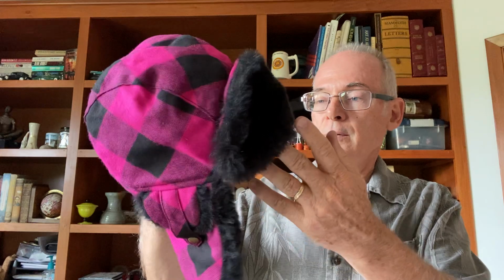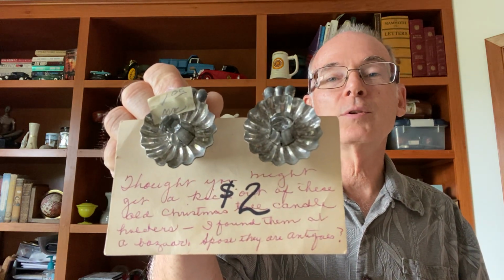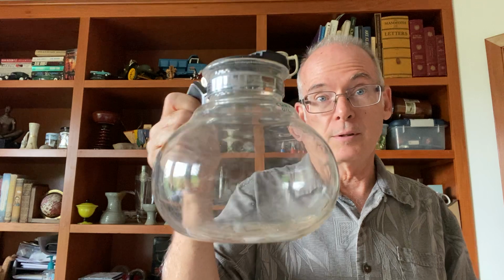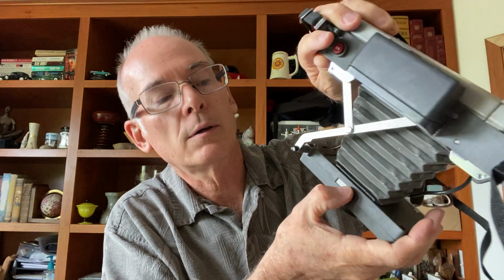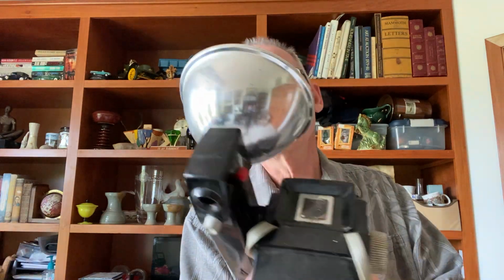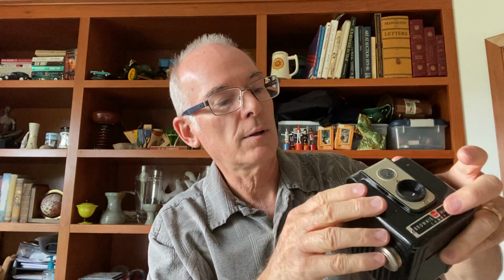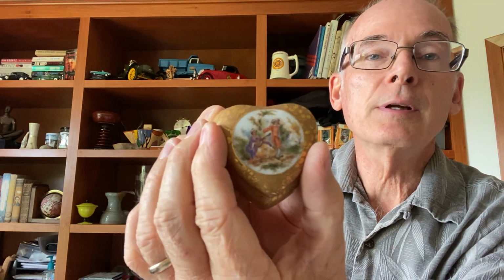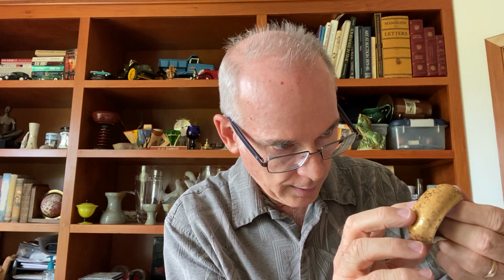Garage Sales Haul.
This video is a short clip showing some items we found at some garage sales over the weekend when we visited my wife's father.   Found a few items for resale.